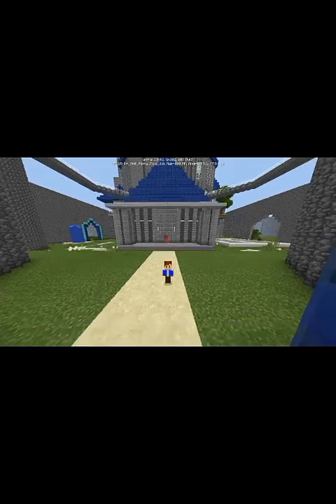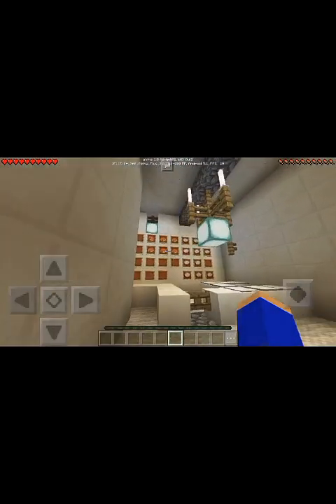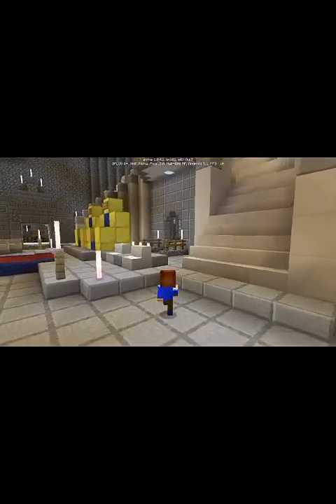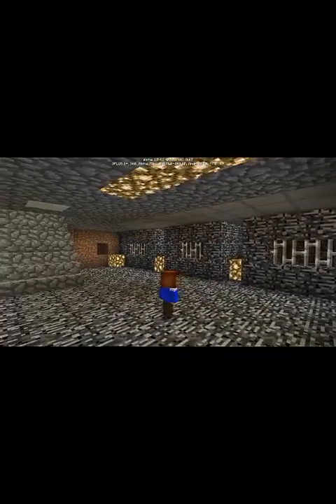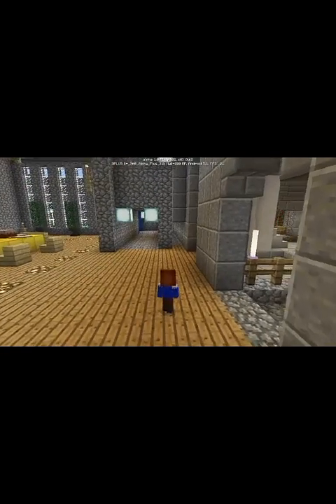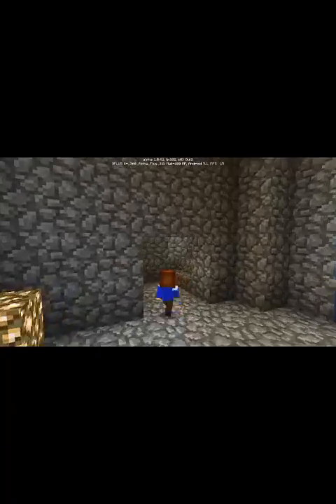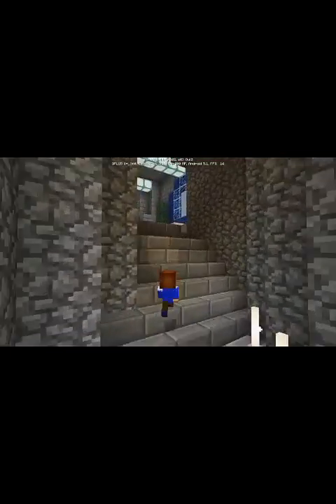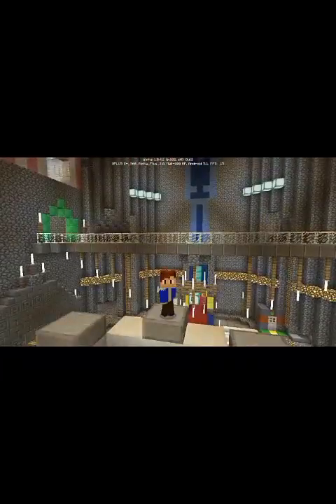Little Billy - Tour of my Castle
This episode is where the parts of the Billy's castle is Revealed